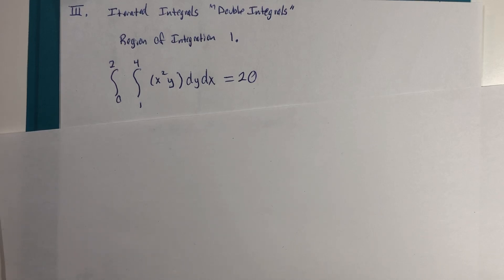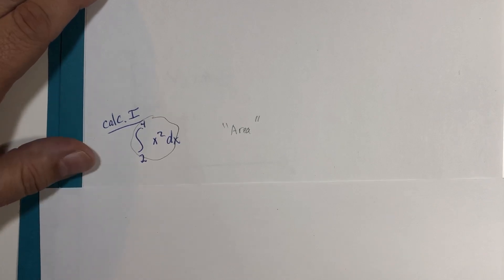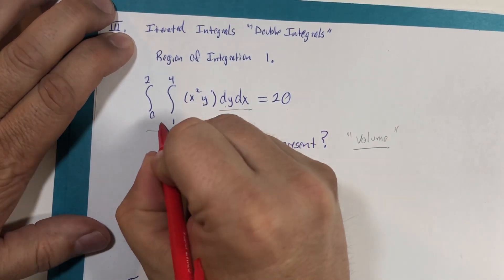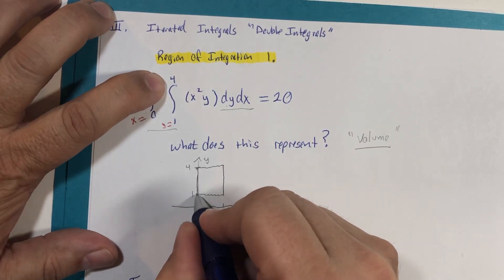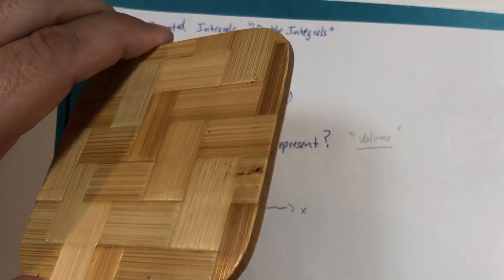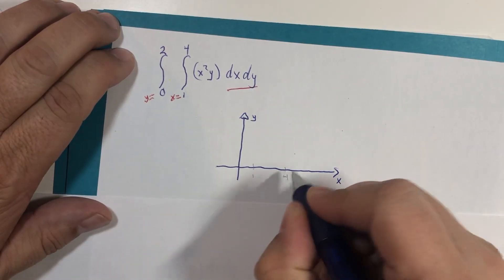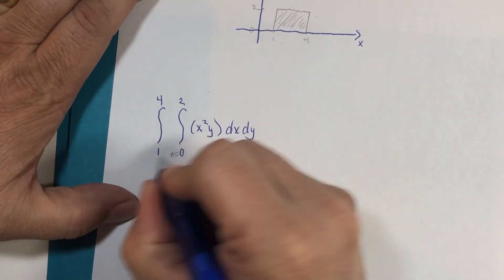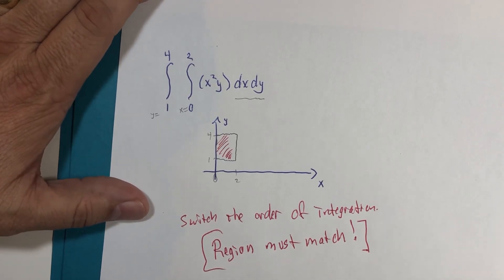Iterated Integrals Region of Integration I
Let's begin looking at what the notation of an Iterated Integral represents.